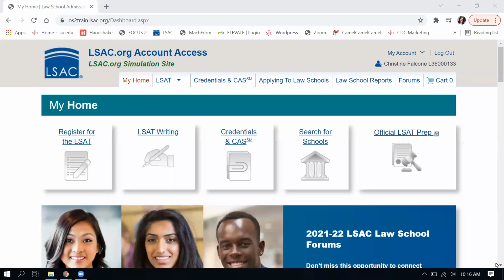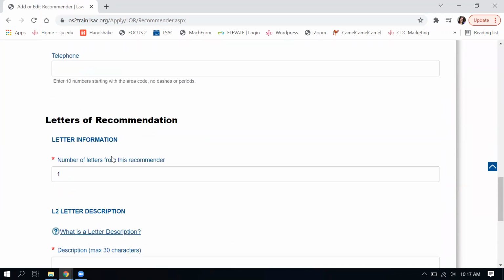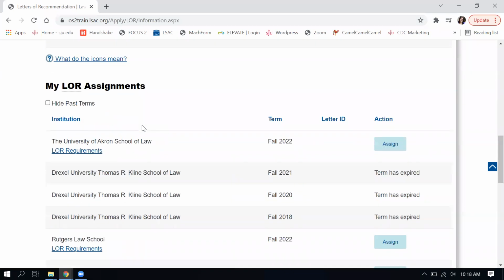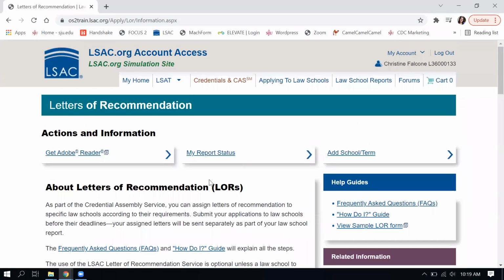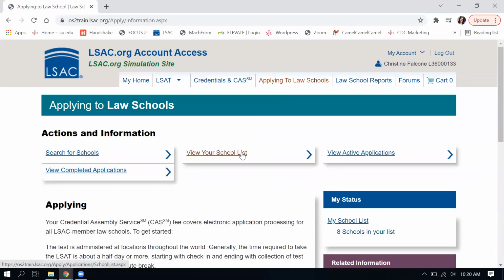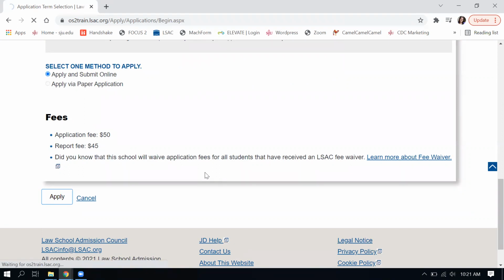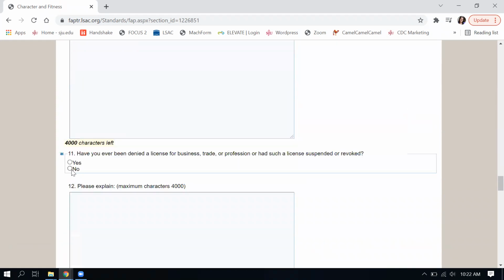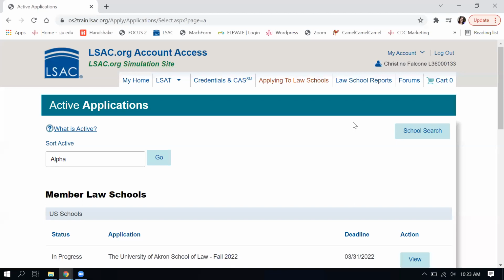LSAC Tutorial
This video shows you how to add your LOR, access transcripts, and begin your law school applications.